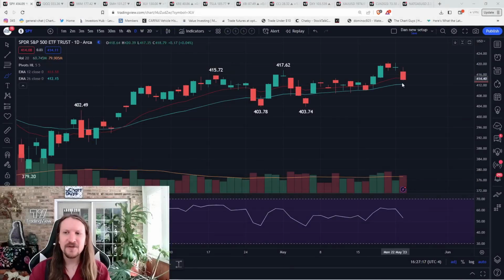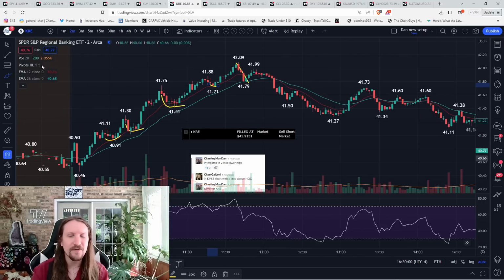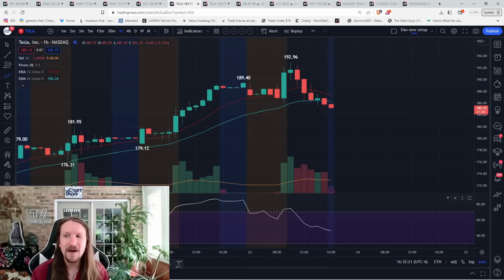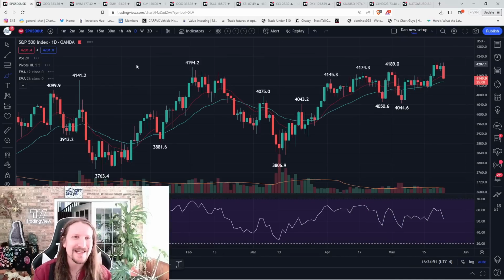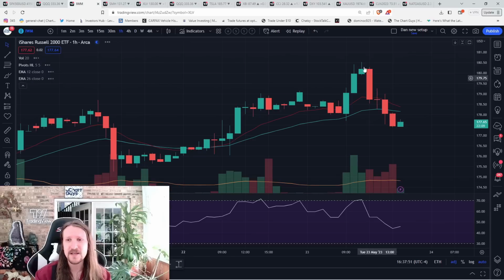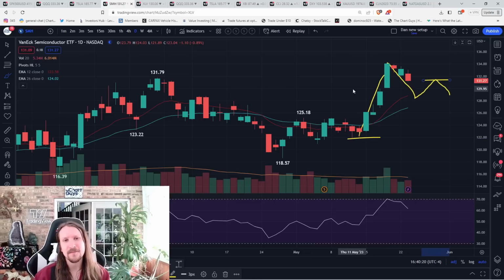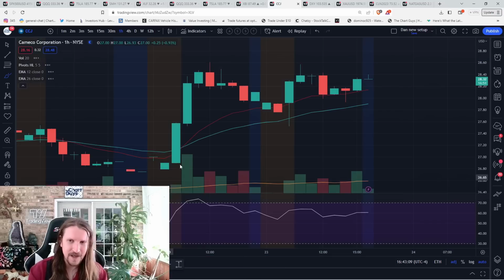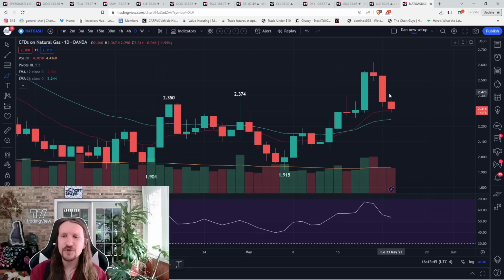Major Sectors Drop Together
- Technical Analysis
- Trade Education
- Trend and Pattern Analysis
- Market Psychology